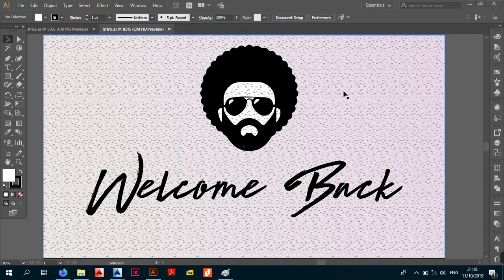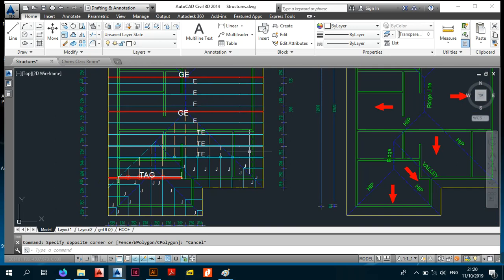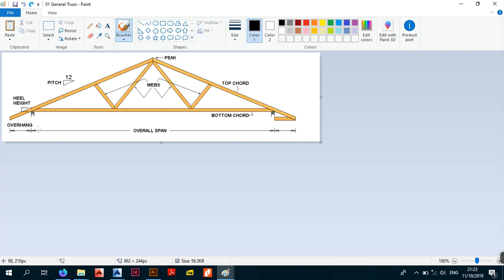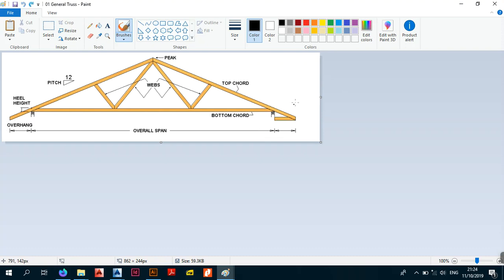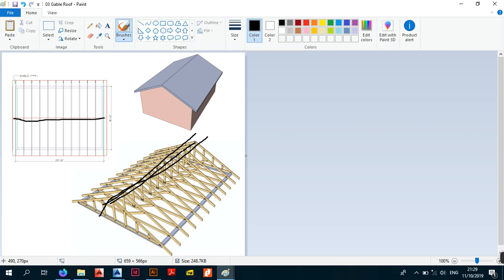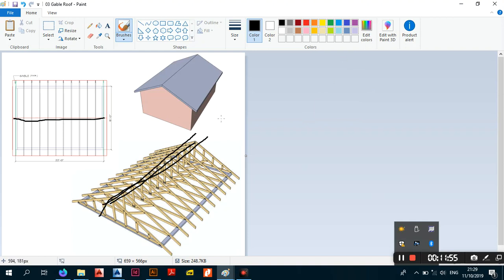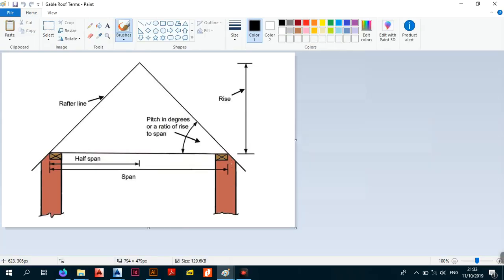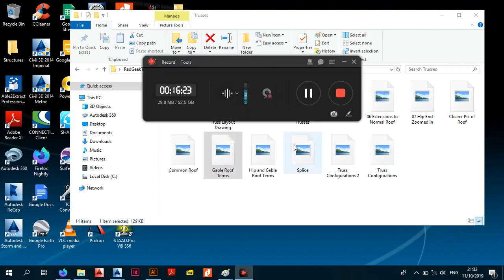How to Design A Roof _ Basic Elements of a Roof _ Tutorials for Civil Engineering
Touching Upon the Basic parts of a roof to help you design one